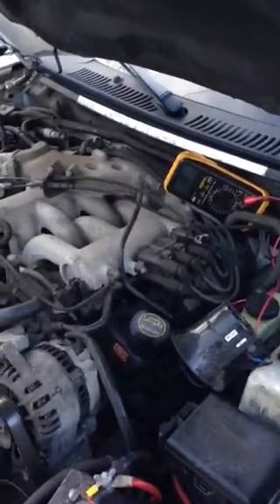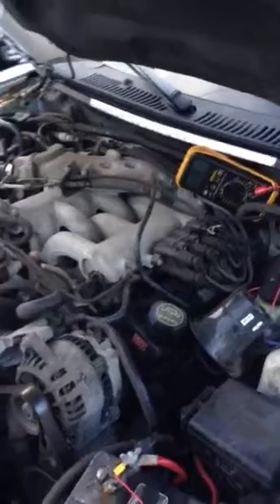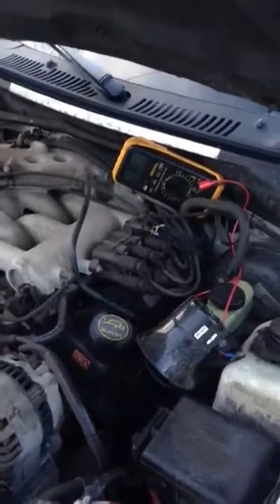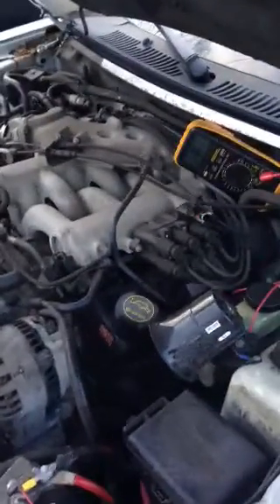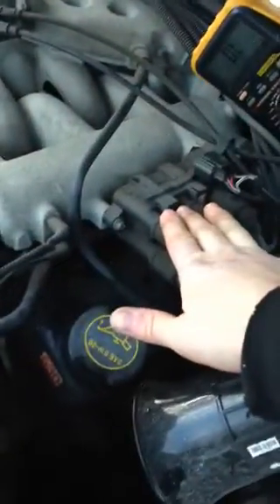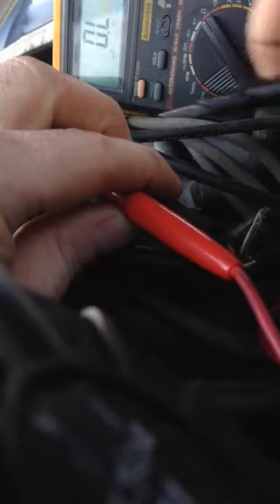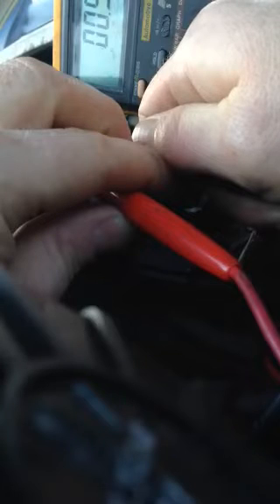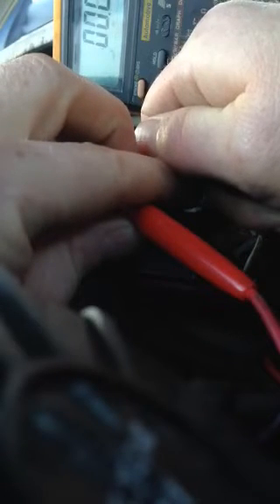2001 Ford Mustang 3.8L coil pack testing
A common problem with various ford engines of this era is the coil pack. This is a video showing how to test the resistance with an ohm meter.
The majority of my research said the spec is approximately 1.0ohm. Some research results had .3ohm within spec.  I had a result of .3ohm on 1 bank and 1.0ohm on the other 2 banks. Even if .3ohm is a reasonable result, it's way to far from the 1.0ohm I read on the other 2 banks of the coil pack. Bad coil.